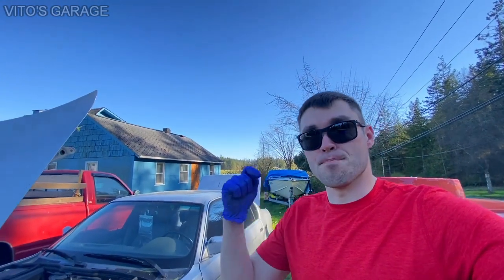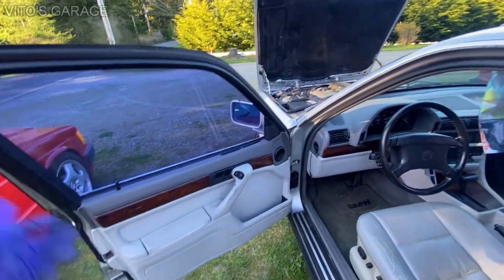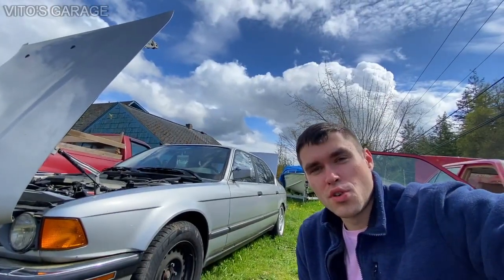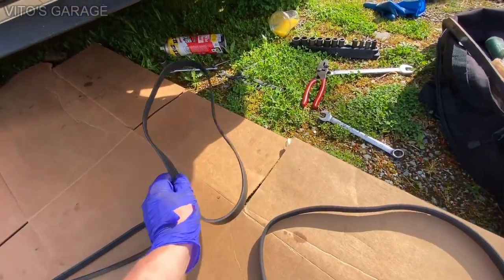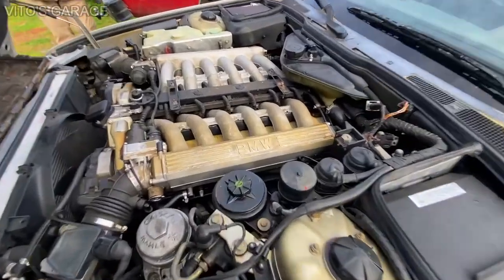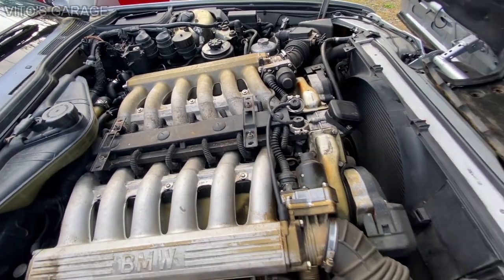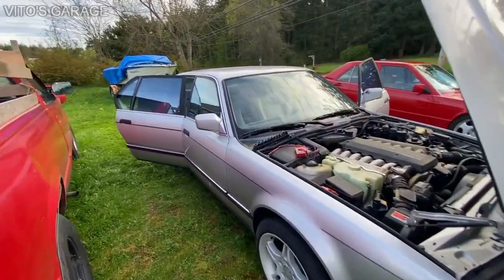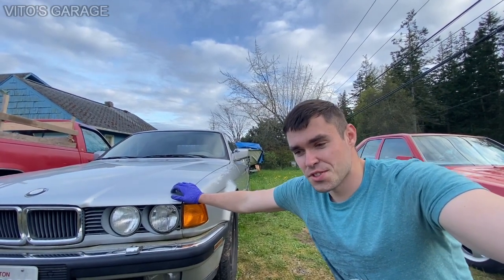V12 BMW E32 750IL First Start After 2 Years & Unsuccessful Test-Drive....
Hey Friends:)

Reviving this amazing legendary car today! 1992 BMW 750IL V12! I love this car!

I love socializing and meeting new people:
1) VITO'S GARAGE ON FACEBOOK: